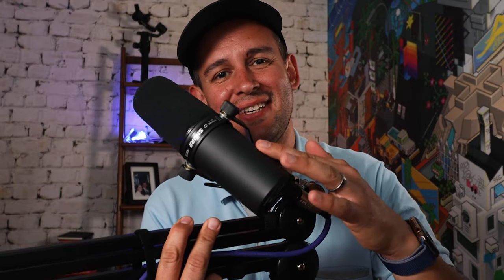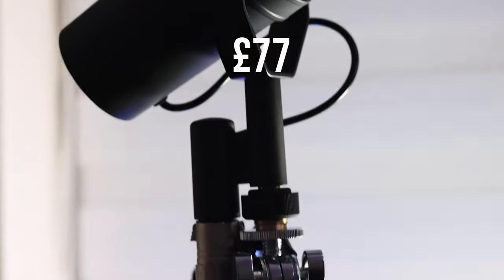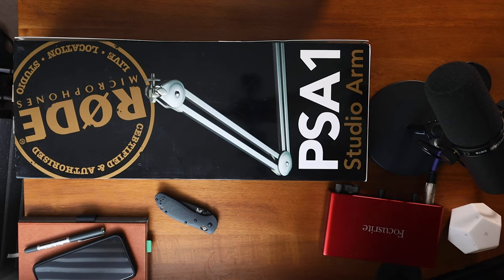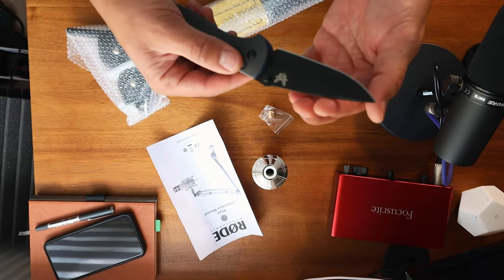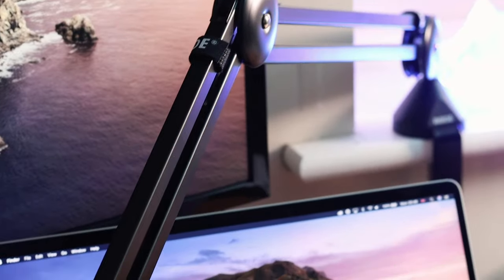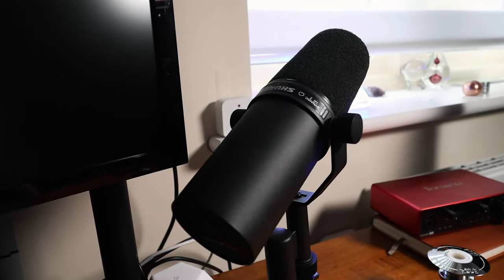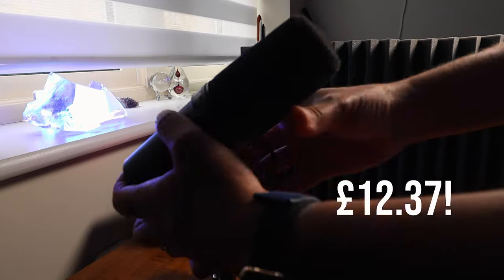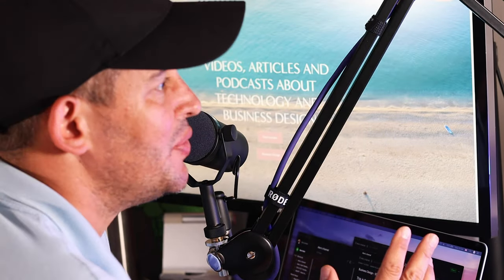RODE PSA1 Boom Arm + SHURE SM7B SETUP and REVIEW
For the A26x jump to 11:12

In today’s video, (apart from witnessing me getting wacked in the face by a boom arm) we will cover the Rode PSA1 boom microphone arm, understanding why I went with that over a desk stand like the Samson desk stand and see how that arm supports the Shure Sm7B in my setup with Focusrite Scarlett 4i4 as the pre-amp.

- UK
- USA

Extension Tube thingy - Shure A26X

My favourite XLR cables - From 'No Bull'

- All my Gear and Tech!

- shoutout to Jade Sambrook on Youtube where he describes the extension tube in more detail.

🎛 Focusrite Scarlett 4i4 preamp

⚡️ And here is the gear that helps me create these videos!

🔪 My everyday carry knife

My camera
🎥 Canon 90D (body)
📸 Canon 90D (Body and lenses)

My lenses
📷 24mm for vlog fun
📷 50mm for that lovely bokeh background
📷 10-22mm for wide angles and vlogging

My sound
🎤 Rode shotgun microphone
🎙 SHURE SM7B beast of a microphone for podcasts
🎙 BOYA lav mics
🎛 Scarlett 4i4 Preamp
Pulse Boom mic stand

My lights:
💡 Newer LED lights
💡 Aputure MC - Small but mighty 😃 RGB led light

The Amazon links are from the affiliate programme so if you purchase an item I get a tiny percentage which goes into funding more videos for you, so a win win 🙂 the non-Amazon links are not affiliate, I am just recommending them based on my own experience.

Timestamps
0:00 Intro and PSA1 Warning
1:00 PSA1 and SM7B Pricing
1:40 Boom arm INCIDENT!
3:05 Unboxing + 1st impressions
5:30 Why I went for the Rode arm
8:15 Cheap Desk stand option for SM7B
9:18 Mounting option for PSA1
11:12 Shure A26X for flexibility
11:50 Build quality